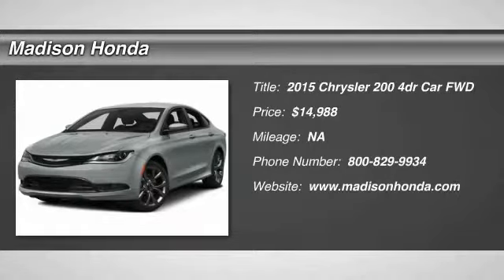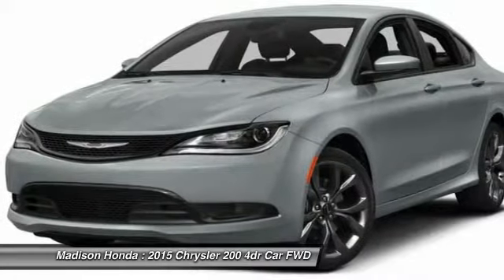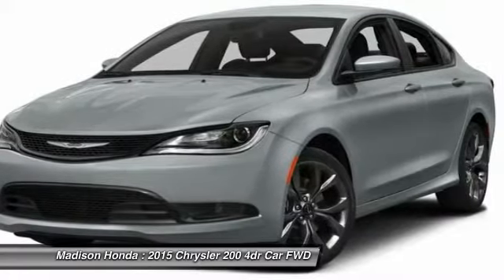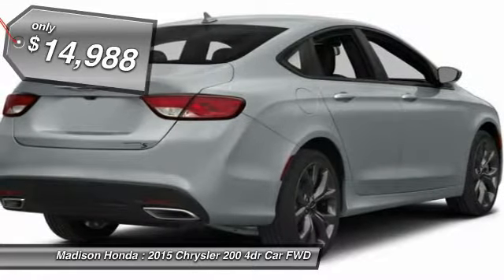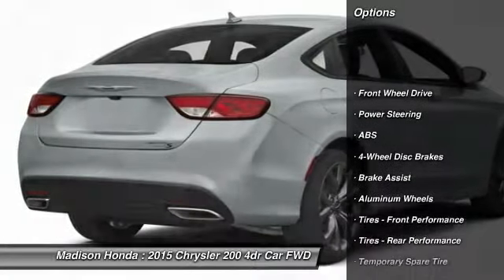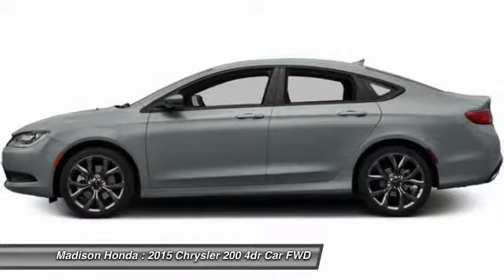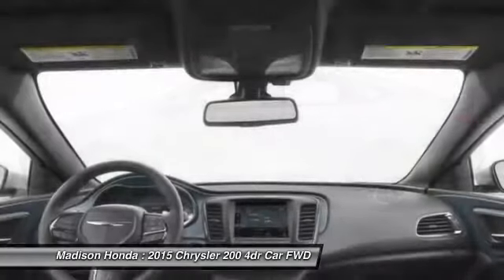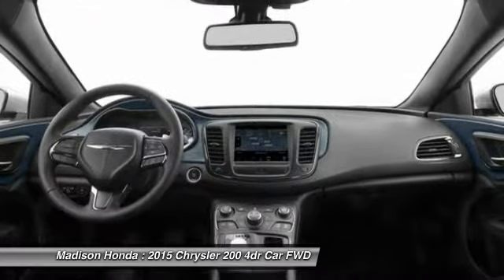2015 Chrysler 200 Madison NJ 83814A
2015 Chrysler 200 S

Madison Honda
280 Main Street

2015 CHRYSLER 200 S Don't let the miles fool you! Look! Look! Look! Your quest for a gently used car is over. This great 2015 Chrysler 200 has only had one previous owner, with a great track record and a long life ahead of it. This fantastic Chrysler is one of the most sought after used vehicles on the market because it NEVER lets owners down. COME SEE THE DIFFERENCE AT MADISON HONDA!